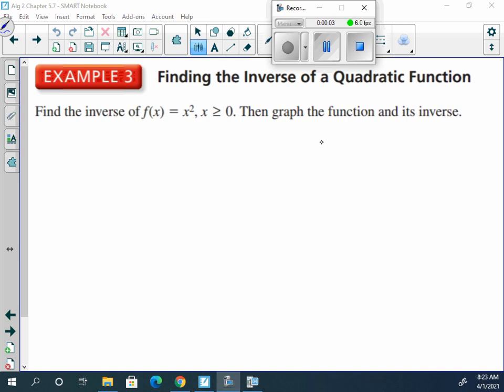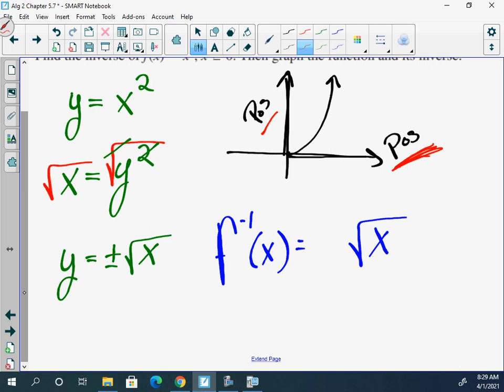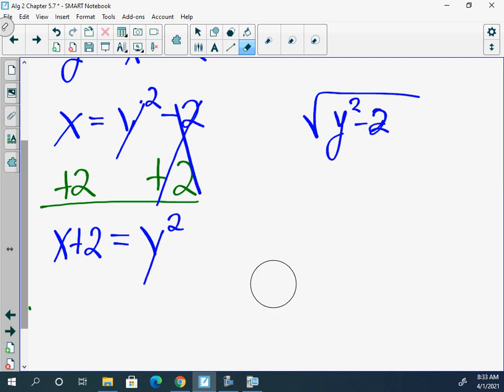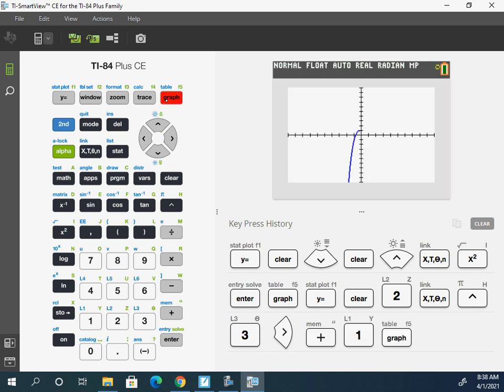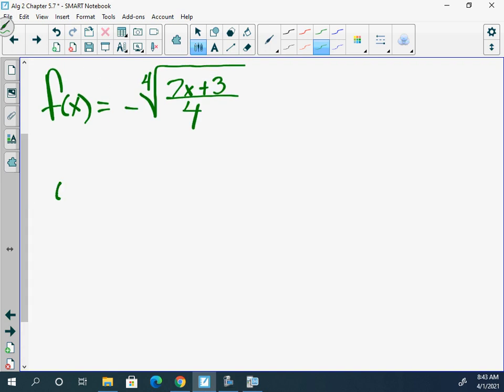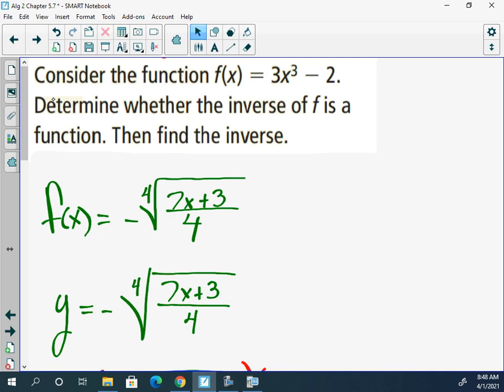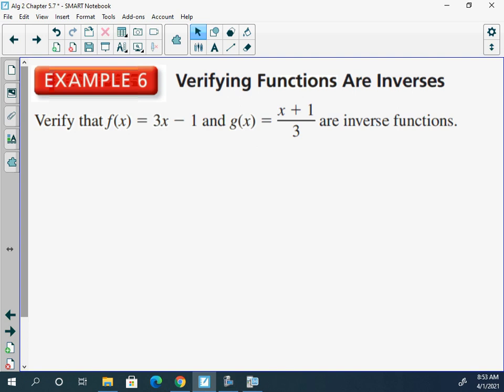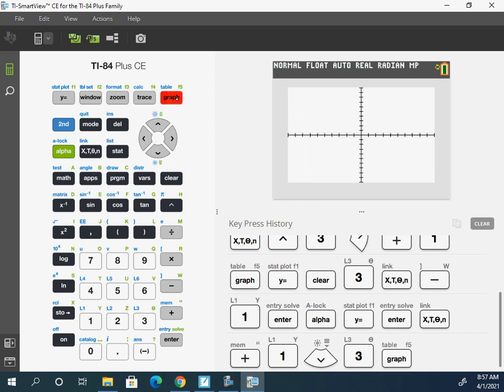Algebra 2 Chapter 5.7 (2)